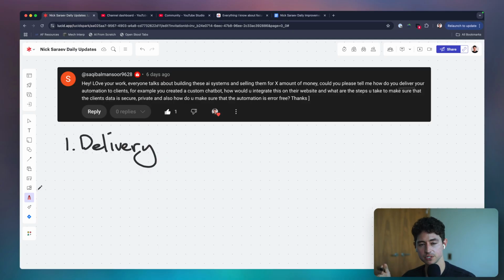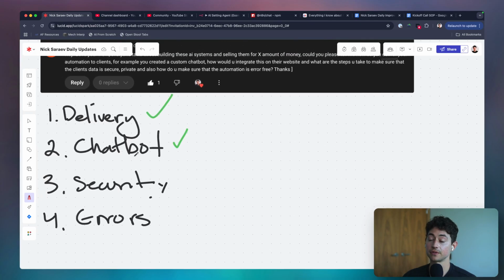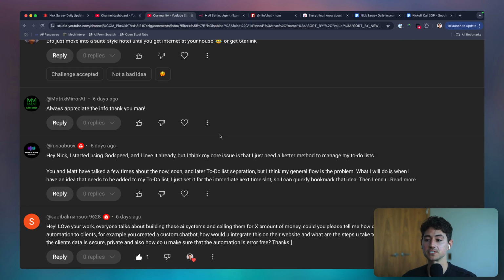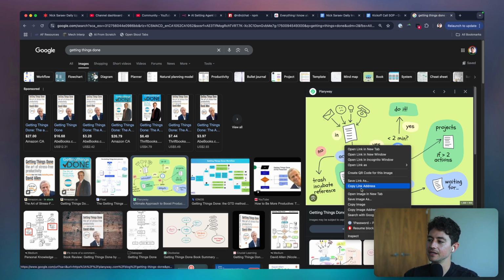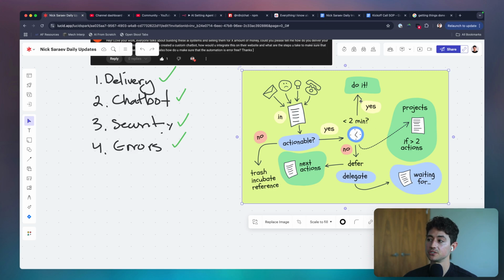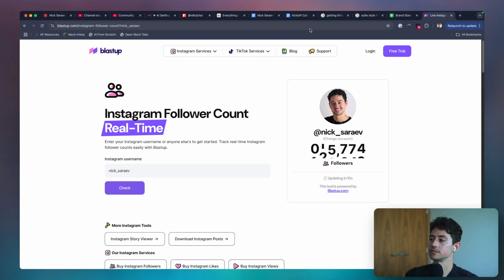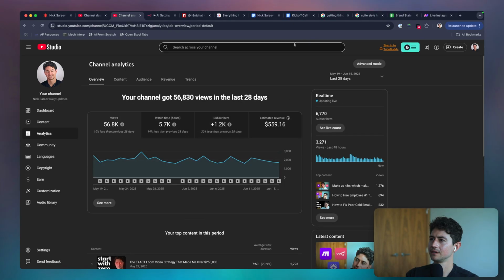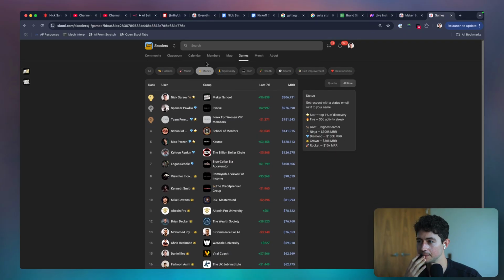How to Deliver AI Chatbots to Clients in 2025 (Step-by-Step)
Join Maker School & get your first automation customer ⤵️

1. I solve real problems in my business (while narrating them),
2. I answer a question from my subs/communities,
3. I brainstorm out loud as to what I'm going to do next

Given the authenticity I think Daily Updates are a good way to pattern match what I'm doing if you had similar ambitions. The goal here is to serve the entrepreneurial subset of my audience (for whom automation is not the main focus, but an accessory).

Learn how to run an 8-figure business on The Five, my podcast with Matt Larsen ⤵️